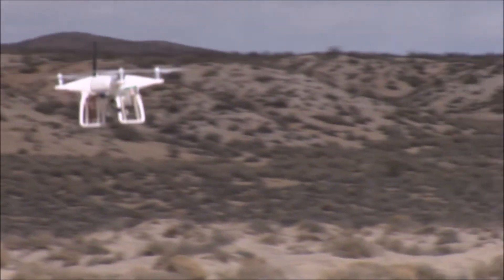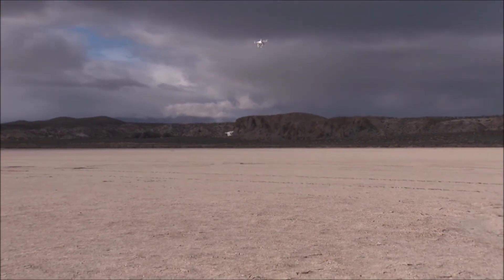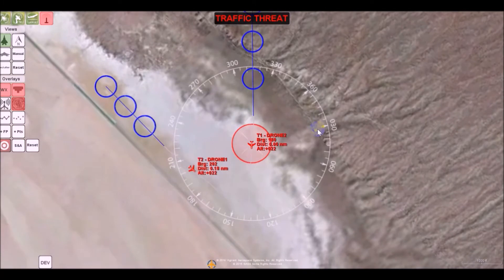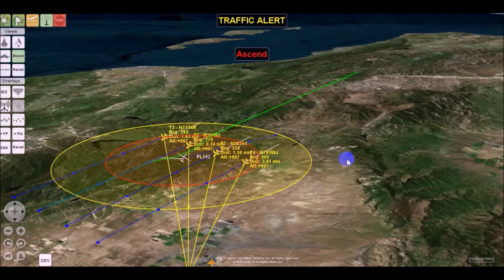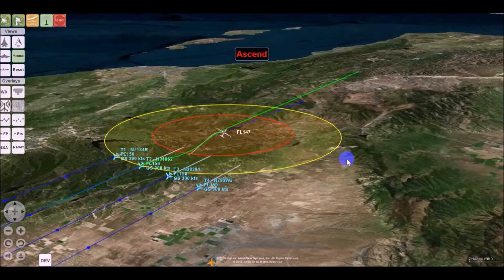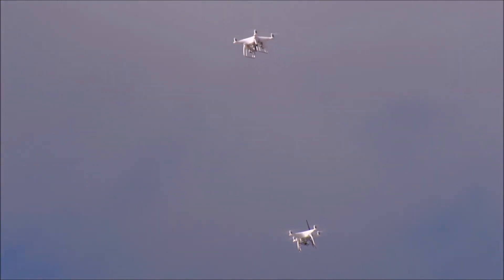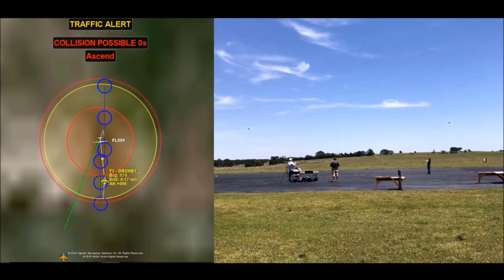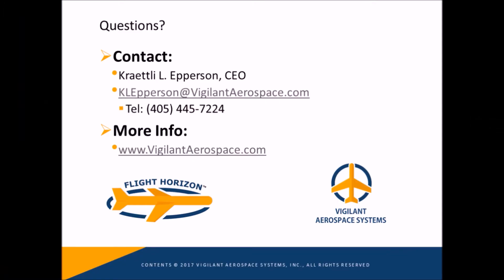FlightHorizon Explainer Video - Vigilant Aerospace Systems, Inc.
FlightHorizon is a complete solution to allow unmanned aircraft to detect, track and avoid other aircraft and can send flight commands to a pilot or directly to an autopilot to get well clear of potential conflicts quickly and efficiently. The system uses algorithms and flight rules to deliver a complete solution for safety and regulatory compliance for beyond visual line-of-sight flying and is based on an exclusively licensed NASA patent and prototype. The system accepts data from a variety of sources including aviation transponders, air traffic control systems and radar feeds.

From the video:
Imagine a world in which drones travel freely throughout the US, inspecting vital bridges and pipelines, responding to emergencies, and delivering packages safely and efficiently.

That future is just over the horizon, but one of the last remaining barriers for safe and legal integration into the national airspace is for drones to be able to automatically detect, track and avoid other aircraft.

Vigilant Aerospace overcomes this final barrier with our FlightHorizon system.

FlightHorizon is flight safety software based on an exclusively licensed NASA patent and prototype.

It provides the logic and algorithms to detect and track other aircraft using a variety of sensors and to issue an avoidance command to an unmanned pilot or autopilot to prevent potential collisions.

When used by a pilot, the software provides a visual map of the aircraft’s location relative to other nearby aircraft around it for tens of miles and provides traffic alerts and collision warnings.

If another aircraft gets close to the drone, the software immediately alerts the operator with a visual and audible notification and if a conflict is predicted, the software sounds an alarm and issues a specific command to avoid the collision.

Once well clear, the operator is given instructions to get the drone back onto its original flight path.

FlightHorizon also provides a 3D model of the drone and the aircraft around it, giving the operator a synthetic cockpit view. Waypoints can be entered to direct navigation of the drone and all flights and encounters with other aircraft are automatically logged by the software.

FlightHorizon can also provide weather radar data, control zones and navigational charts, as well as high resolution aerial photography of the ground.

During recently beyond visual line of sight tests at NASA Armstrong Flight Research Center, the system was used to complete 18 encounter scenarios over nearly 100 flights and successfully detected and tracking 100% of the air traffic and warned of all potential collisions.

The tests were monitored by staff from the FAA and the FCC and all flight data was collected and analyzed by NASA and Vigilant Aerospace.

FlightHorizon provides commercial drone operators with a complete flight safety and compliance solution for beyond visual line of sight flying and the future of commercial unmanned flight.